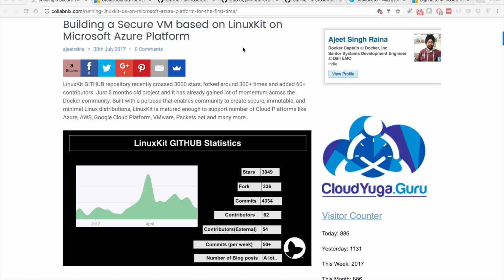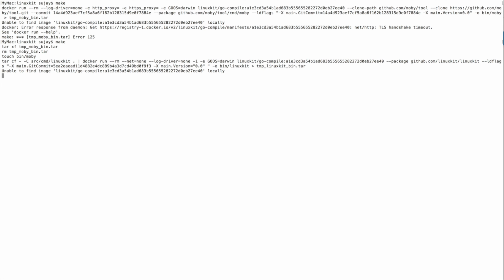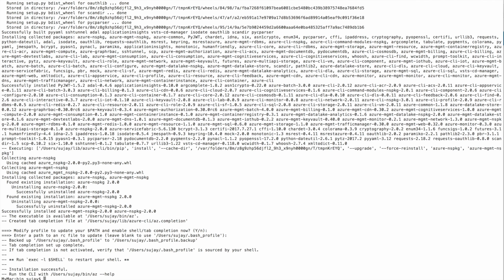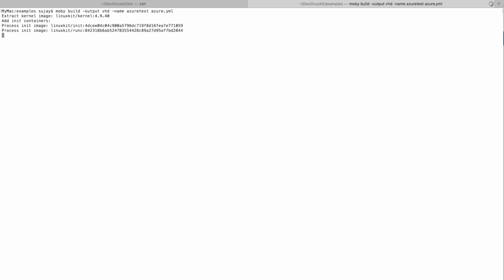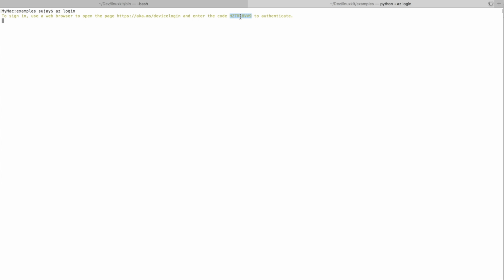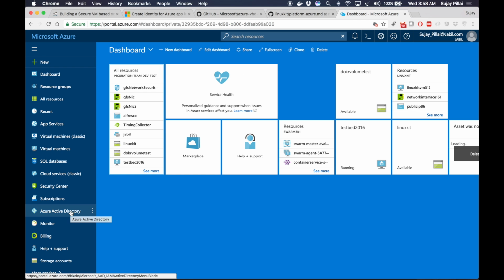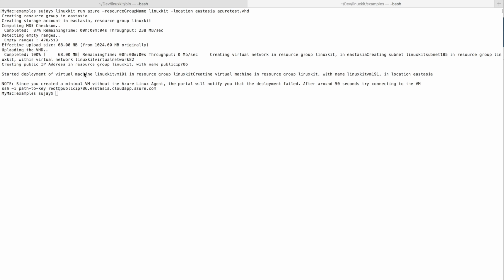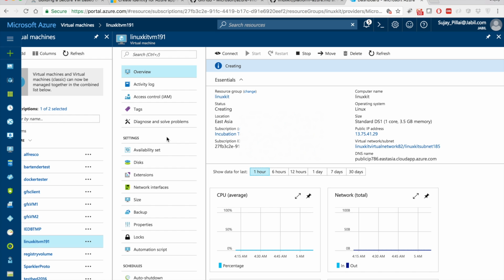LinuxKit_Azure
This video is about building a secure VM based on LinuxKit on Microsoft Azure Platform using Moby and Docker